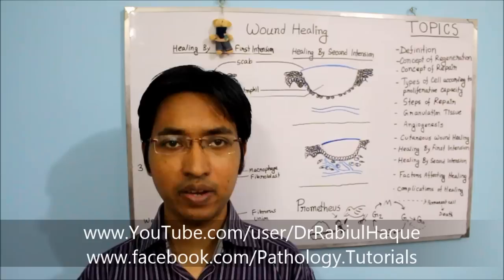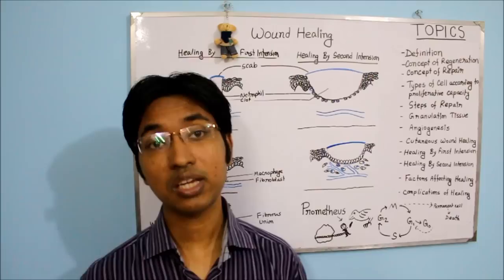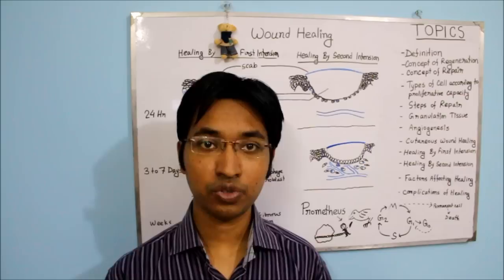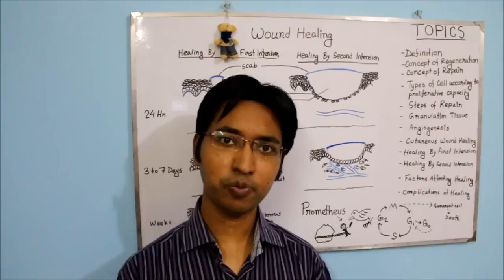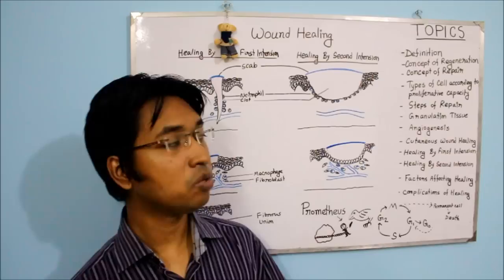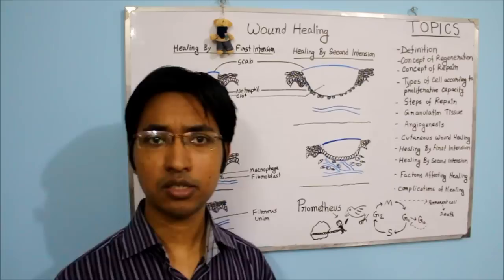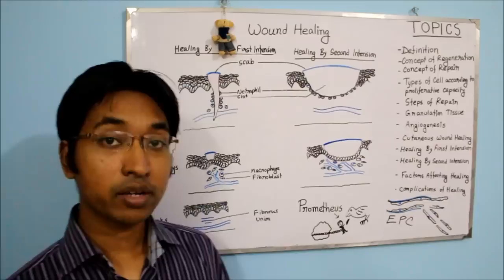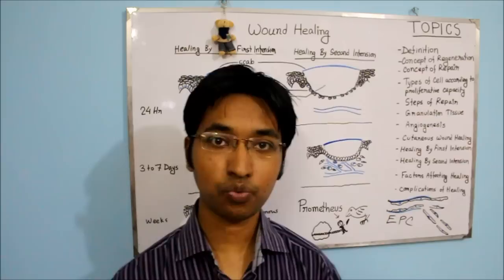Wound Healing: Part 1 - Concept of Regeneration, Repair, Granulation Tissue & Angiogenesis (HD)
Topics Include:
- Definition of Healing
- Concept of Regeneration
- Concept of Repair
- Types of Cells According To Proliferating Capacity
- Examples of Labile, Stable & Permanent Cells
- Processes Involved In Repair
- Phases of Granulation Tissue Formation
- Angiogenesis Vs vasculogenesis
- Angiogenesis From Pre-existing Blood Vessels
- Angiogenesis From EPC
- Fibrogenesis
- Myofibroblast
- Wound Contraction

Hope it is helpful. Take care & stay blessed. - Dr. Rabiul Haque